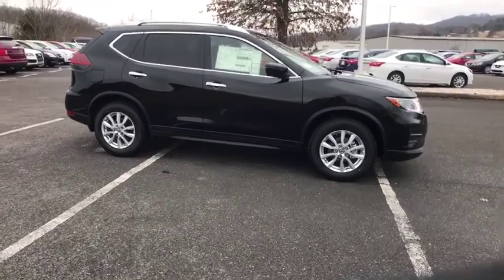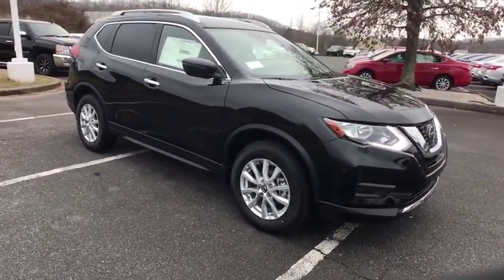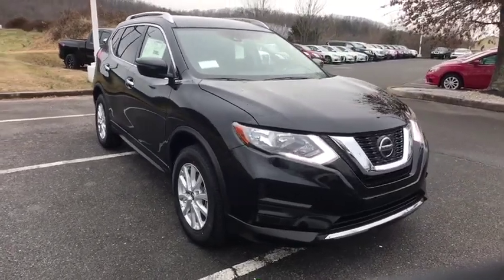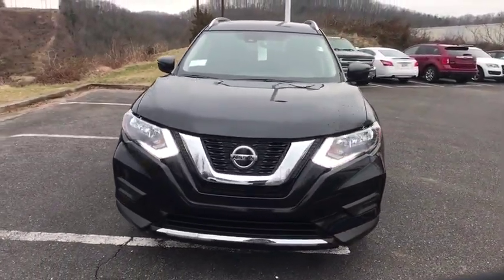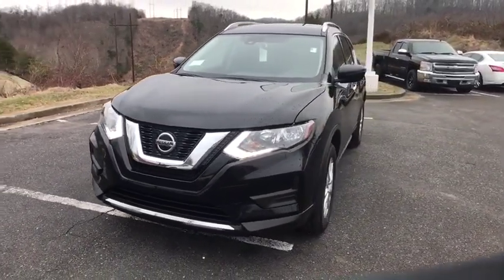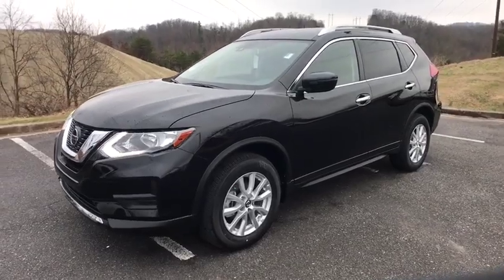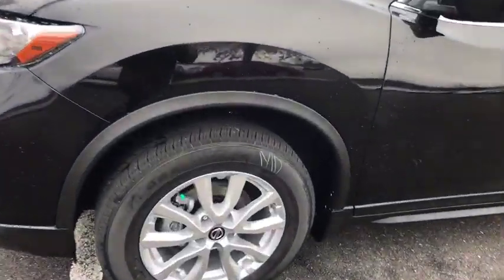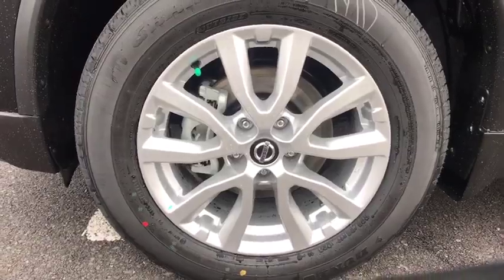2019 Nissan Rogue Bristol TN, Bristol VA, Johnson City, Abington, Kingsport, TN 291077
Magnetic Black Pearl N 2019 Nissan Rogue available in Bristol, Tennessee at TriCities Nissan. Servicing the Bristol VA, Johnson City, Abington, Kingsport, TN area.

TriCities Nissan
3602 Bristol Hwy

2019 Nissan Rogue SV All Weather Mats, Black Splash Guards (Set of 4), Chrome Rear Bumper Protector, First Aid Kit, Floor Mats & 2-PC Cargo Area Protector, Rear USB Ports, Retractable Cargo Cover. 25/32 City/Highway MPG